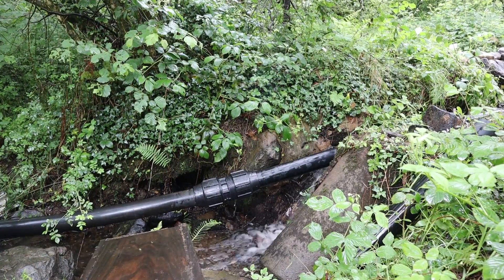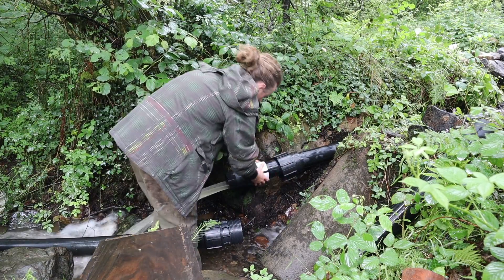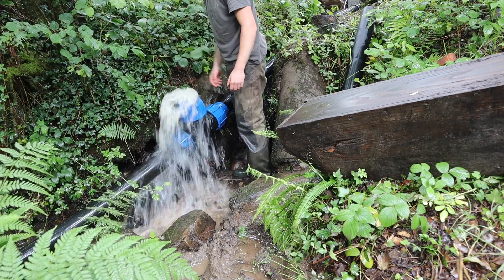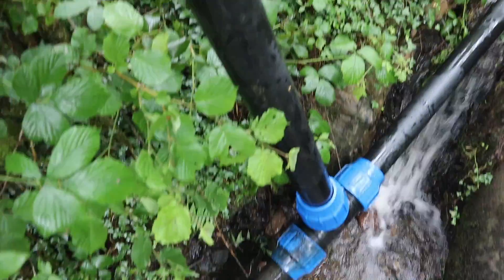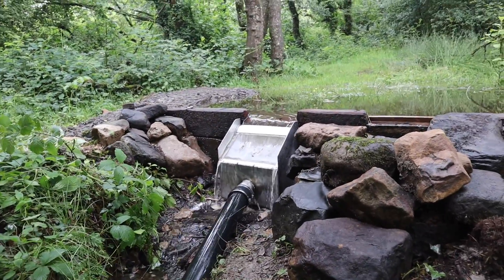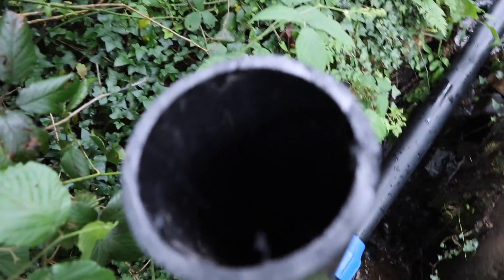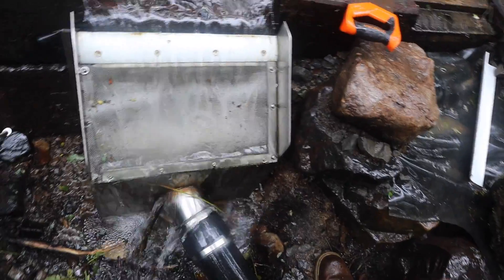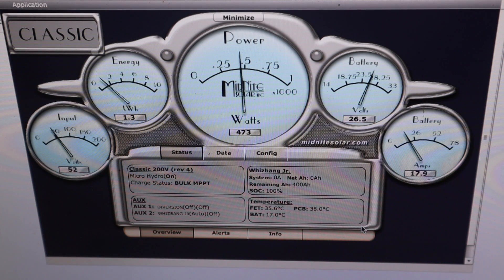Hydroelectric intake Update and Modifications.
The day after installing the intake i was already messing with it to make improvements. Air being pulled in to the pipe was a problem so i have added a baffle to stop that. I will weld in something permanent when i take it out to fit 3D printed coanda screen tiles.

Move the stand pipe would have been more worthwhile if the air was still getting in as it would mean the air could get out sooner. But with the baffle the air is not a problem so the stand pipe is better off where it was further down the pipe so the system can refill and bleed the air easier.